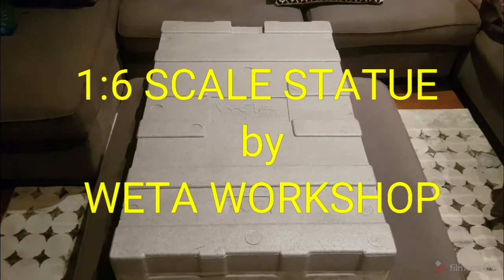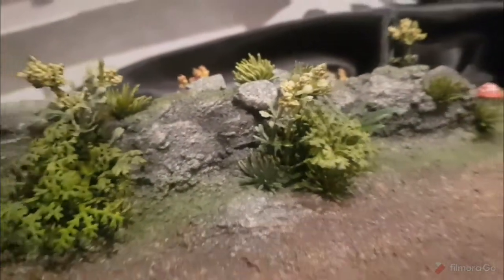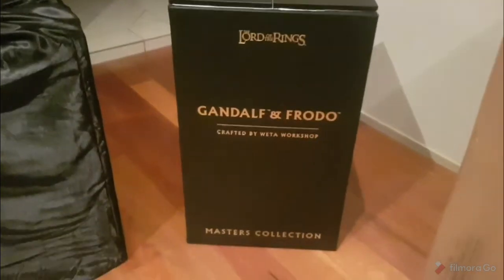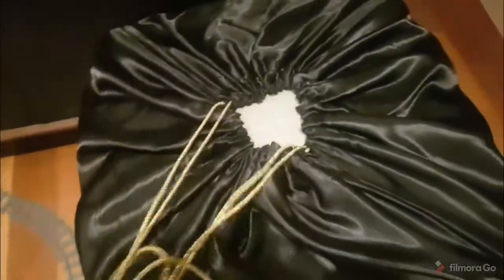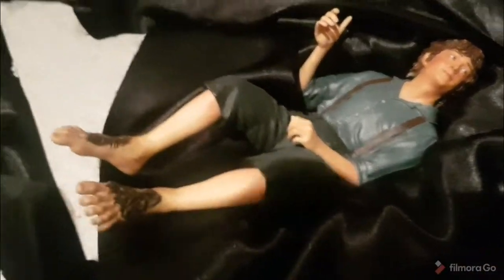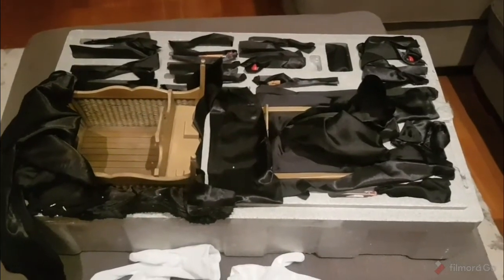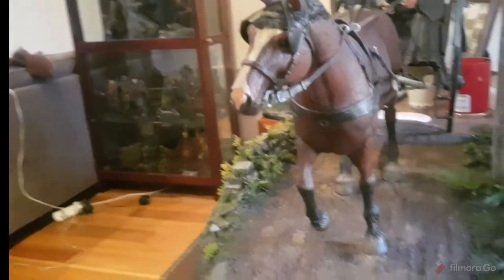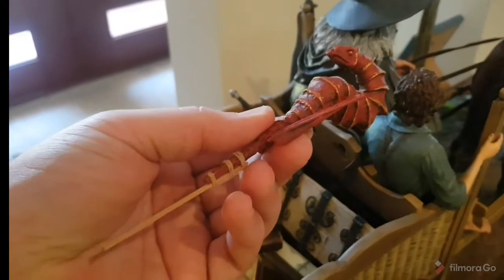GANDALF and FRODO on CART 1:6 Scale Statue by WETA WORKSHOP Lord of the Rings Gocart Unboxing Review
Here is a Quick Unboxing and Review of the new Gandalf and Frodo on Cart 1:6 Scale Statue from Lord of the Rings made by WETA WORKSHOP. This is part of their MC series.

This large statue comes in 2 heavy and large boxes, including a wooden box which can serve as a display base. It is limited edition of just 350.